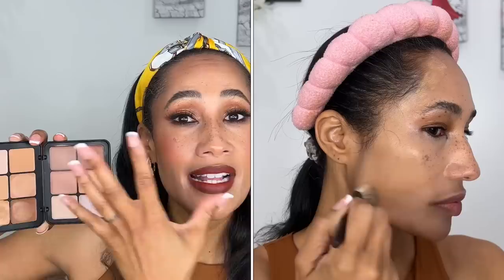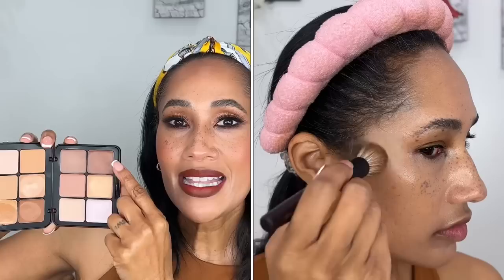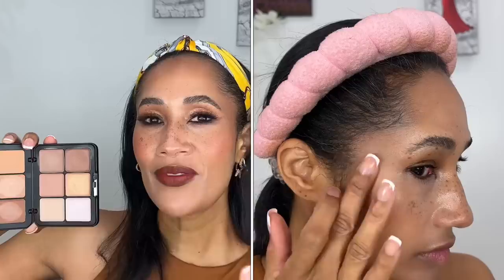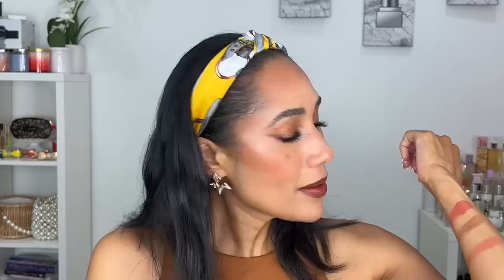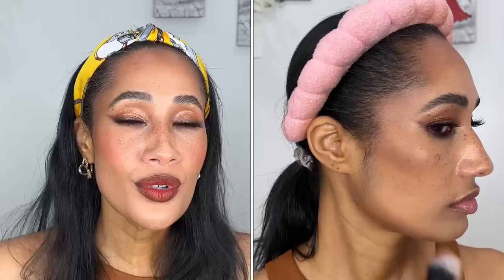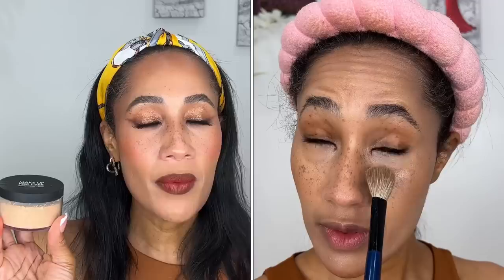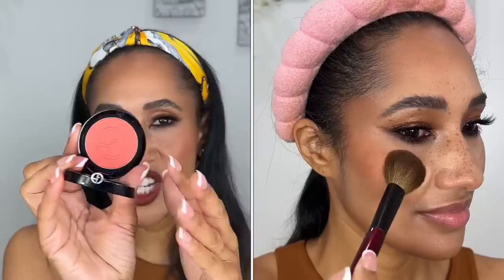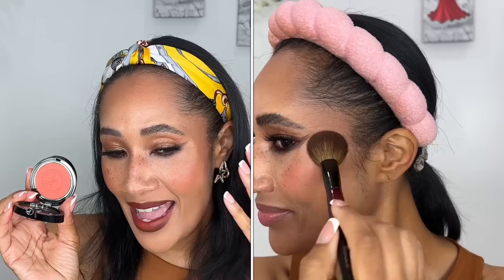Sephora Haul #2 Try-ON! Sephora Savings Event Haul Try-On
Here is my second Sephora Savings Event Haul and it's a try-on as well!  Let me know what you think of these products and if you have them or want to pick them up!  You still have a little time left to save at Sephora!

Make Up For Ever HD Skin Cream Contour and Highlight Sculpting Palette
Make Up For Ever Ultra HD Setting Powder (3.0 Golden Beige)

GlamGirlChelsea
6700 North Tryon St.

INSTAGRAM glamgirlchelsea ✔️

FACEBOOK glamgirlchelsea ✔️

TWITTER glamgirlchelsea ✔️